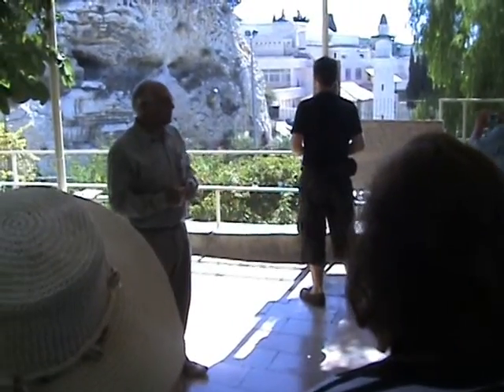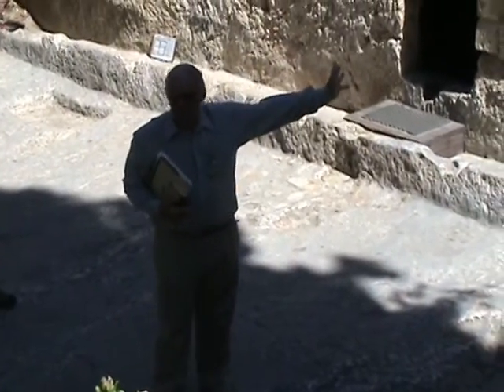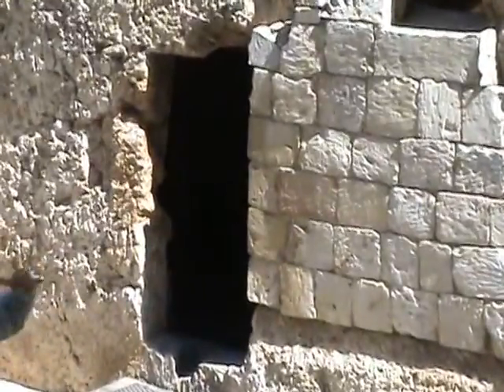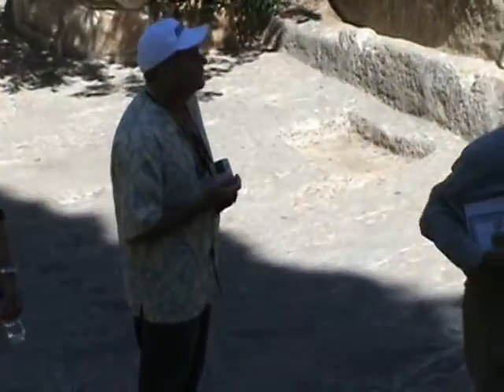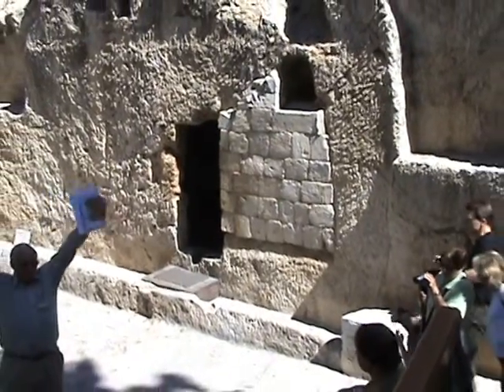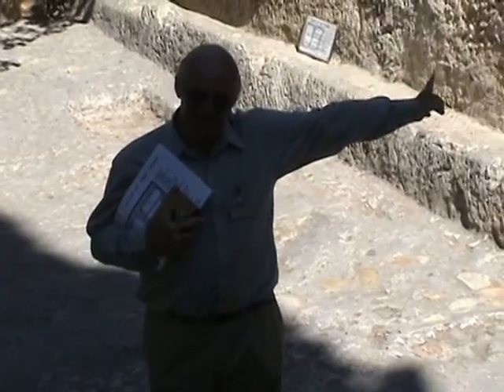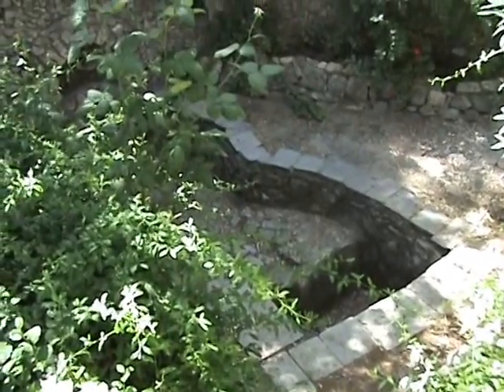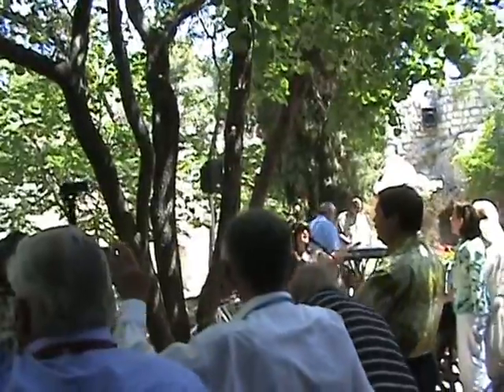Garden Tomb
Toured, sang, communed.